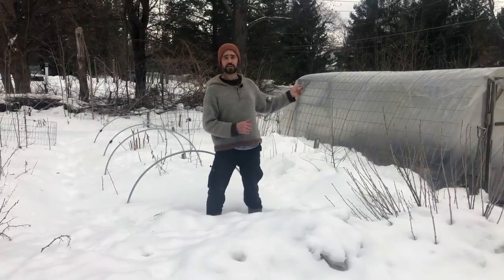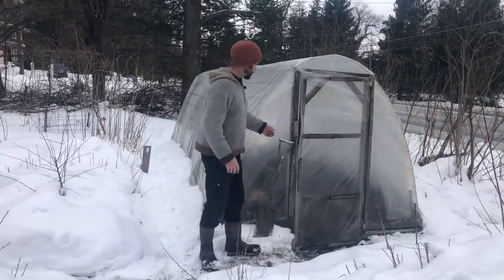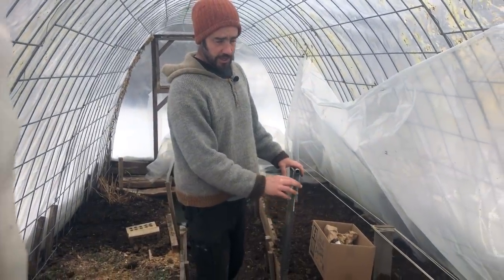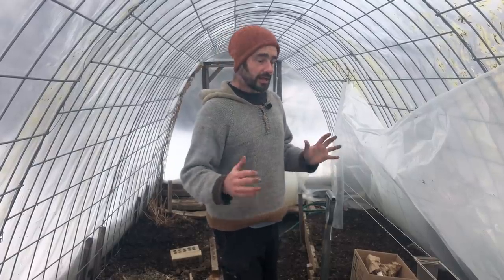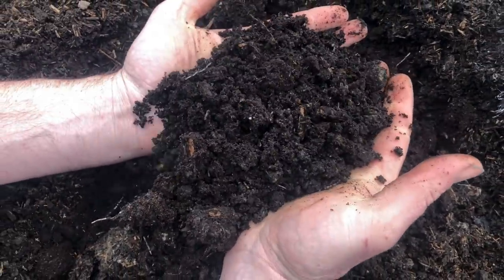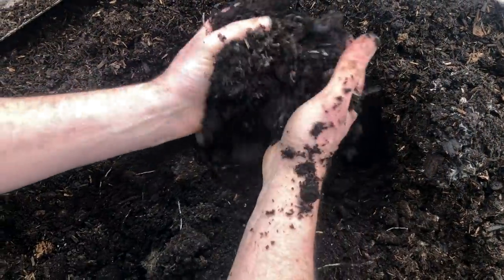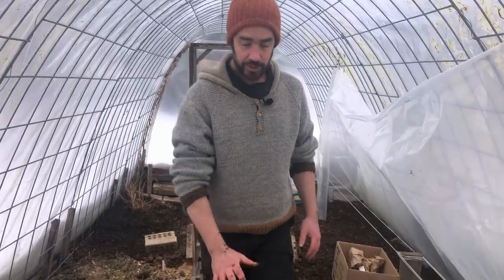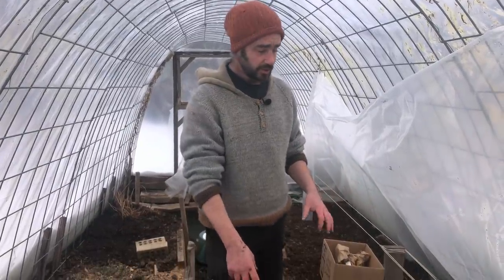Wood Chips in the garden - Incredible!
We've added wood chips as a foundational soil building element for years now.  Some of our gardens have been made up nearly entirely of wood chip, with some compost, some clay-ey soil and some compost tea poured on to get things going.  I take a look here at some such beds set in motion in August of 2015, now that we're in February 2020.  The soil is beautiful, the chips have broken down to perfection, and plants grow very well.  The point is to not be scared to work with them, and to be patient if you don't get amazing results ASAP as good things can take time.  We had decent growth year 1, but the moral of the story is it just has gotten better and better every year since!
- Shows the process of transforming a wet marginal front yard into an incredibly productive permaculture garden.

Happy growing!